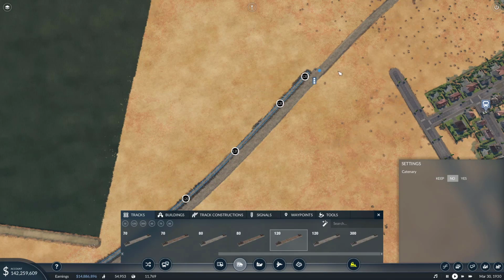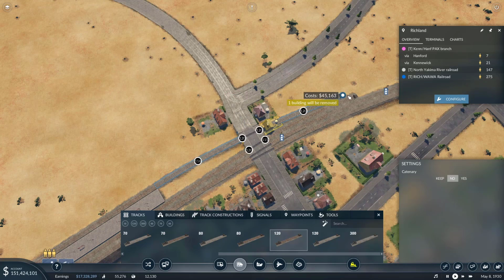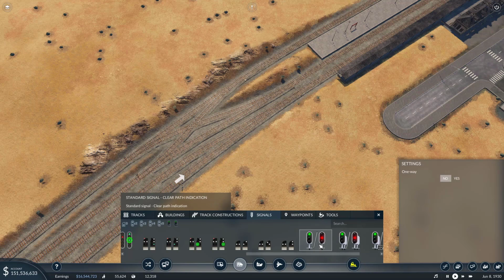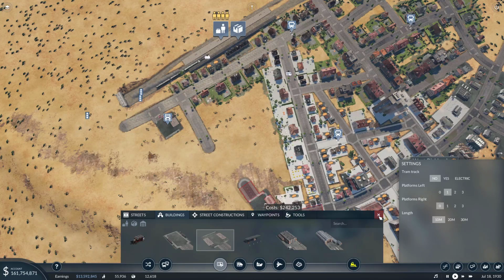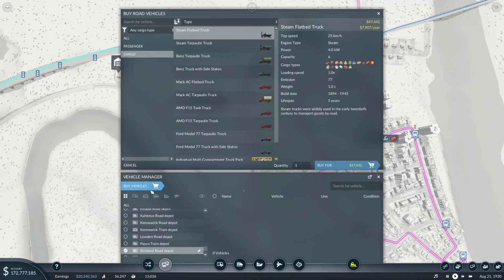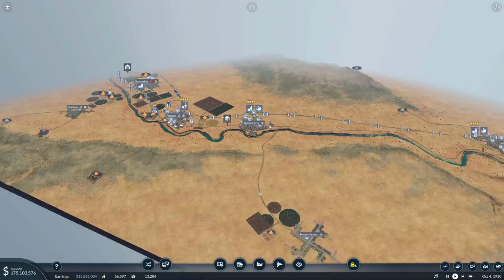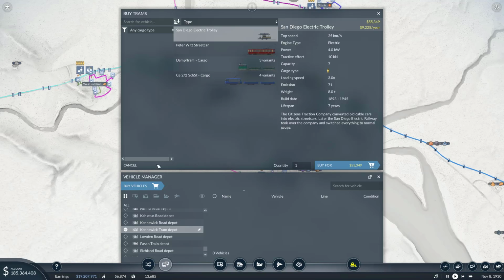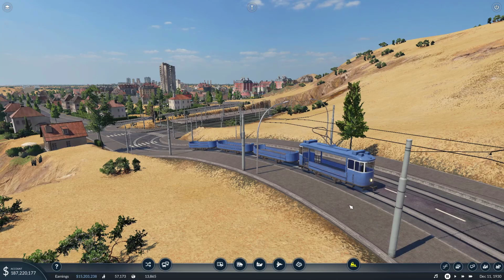Transport Fever 2 S7 Episode 11 Connecting up West Richland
We start this episode reconfiguring stations going to Richland. Then we run rail from Sunnyside to Richland connecting up our stations. We set up some delivery lines between stations and towns to complete production chains.